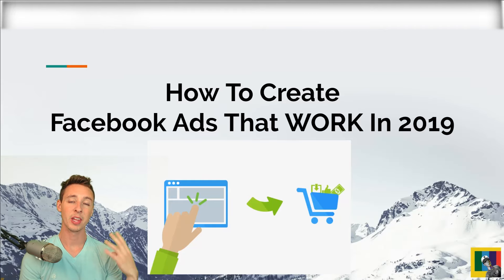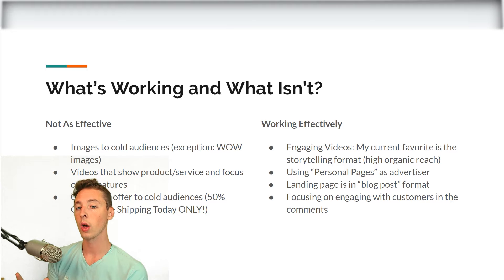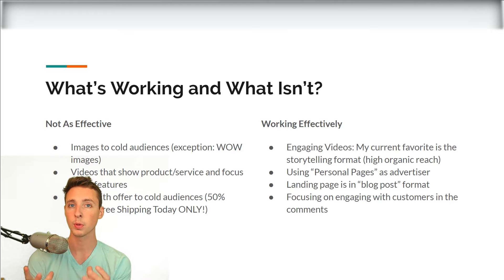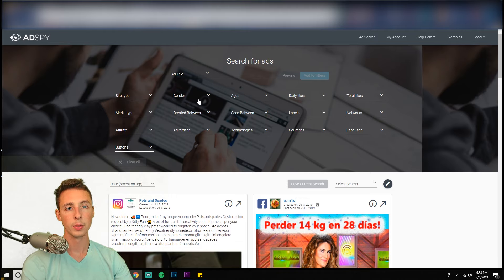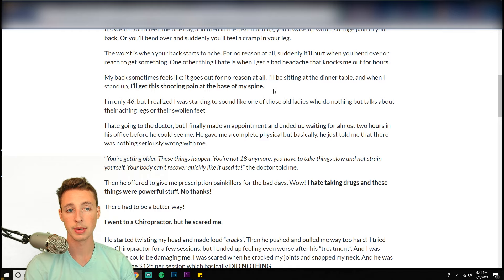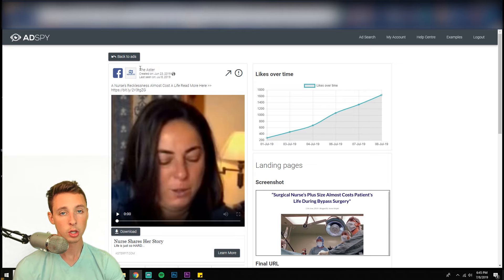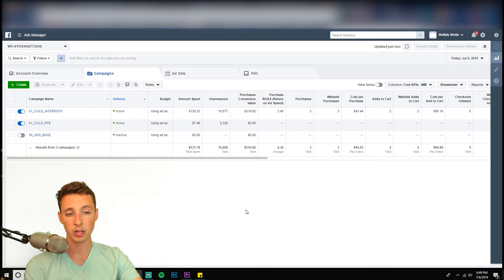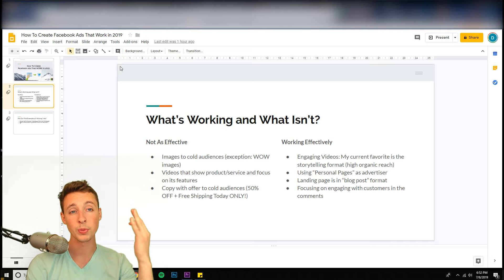How to Turn Anything into a Winning Product!! Facebook Ads Strategy for 2019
Creating Facebook Ads that work well and convert in 2019 is vital to running a profitable business. If you utilize the Facebook Ads methods I teach in this video, you'll see a higher conversion rate, lower advertising costs, and ultimately the results you want. If you're looking for an updated 2019 tutorial on how to create Facebook Ads that work, this video has you covered.